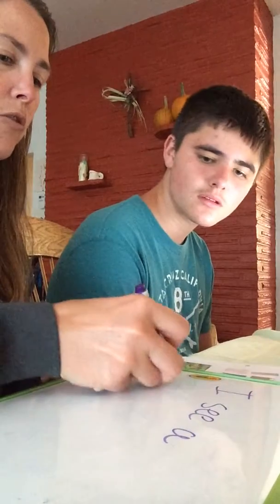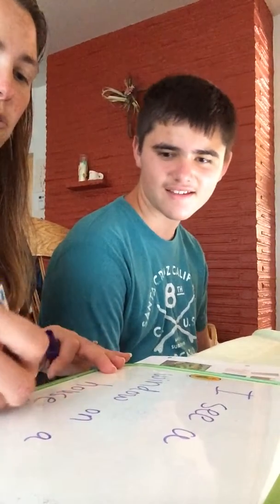Mark Typing Lesson 2 Week 4